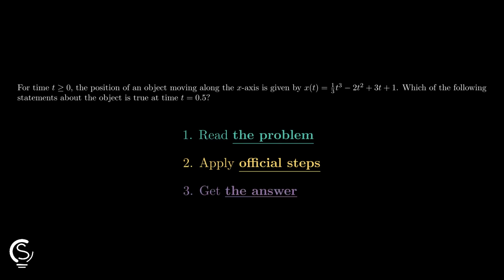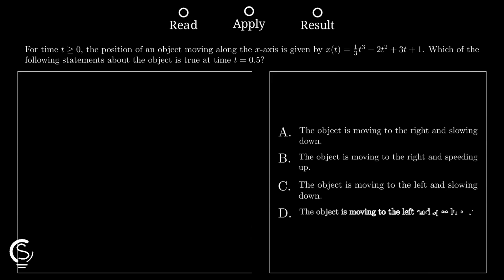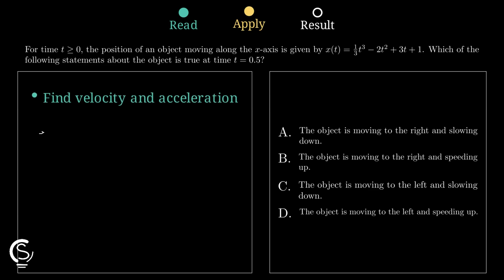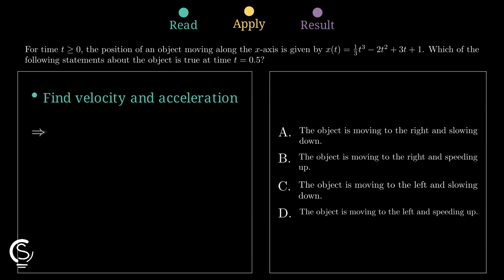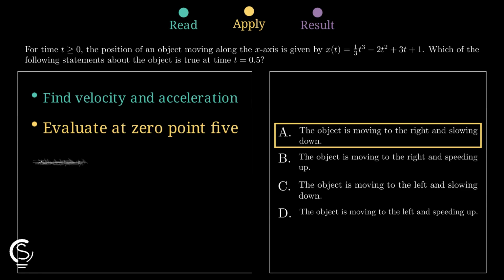2022 AP Calc AB Question 23 - Particle Motion and Speed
Detailed step-by-step solution for the 2022 AP Calculus AB Question 23 focusing on Particle Motion and Speed. We analyze the relationship between position, velocity, and acceleration to determine the direction of movement and whether an object is speeding up or slowing down. For time t â ¥ 0, the position of an object moving along the x-axis is given by x(t) = 1/3tÂ³ - 2tÂ² + 3t + 1. This video explains how to evaluate the velocity v(t) and acceleration a(t) at t = 0.5 to determine if the object is moving to the right or left and if it is slowing down or speeding up based on the signs of the derivatives. Want more AP practice?